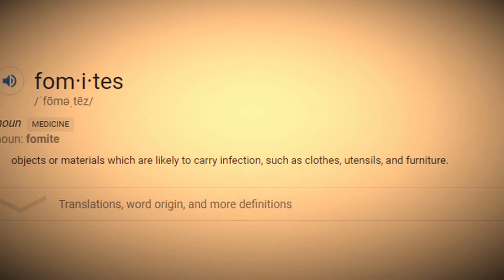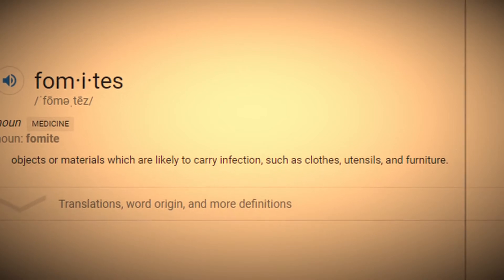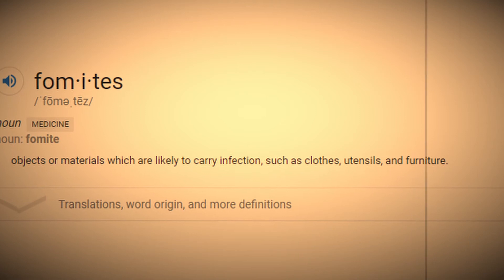What are Rabbit Snuffles? how does it affect my rabbit, what should I do about snuffles?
Rabbit snuffles is a serious disease in your pet bunniesit may look like just a sneeze and a runny nose. So here is what YOU need to know about snuffles in rabbits,  what the symptoms are, what causes snuffles in rabbits (hint: Pasturella Multocida) .  Thank you guys so much for watching,  below you will see my twitter account and a few affiliate links to some products below, if you click them and buy something, I get a small kickback that helps to fund this channel. If I have filmed a video talking about that product, there will also be a link to that video down below!